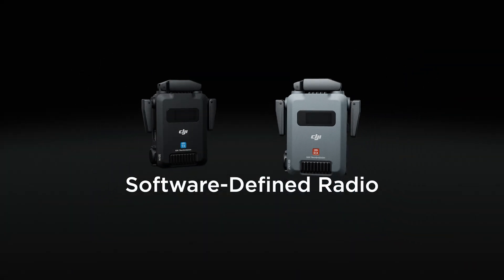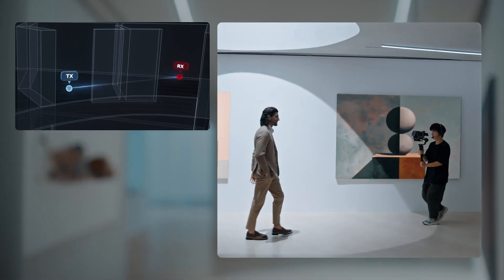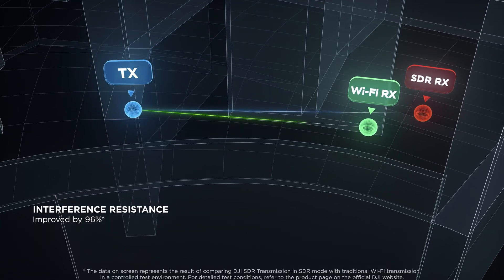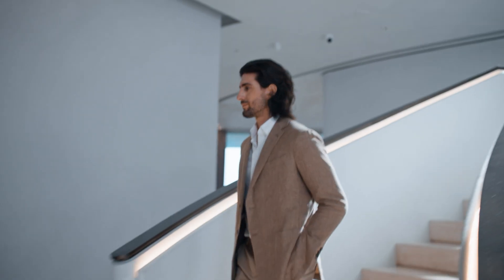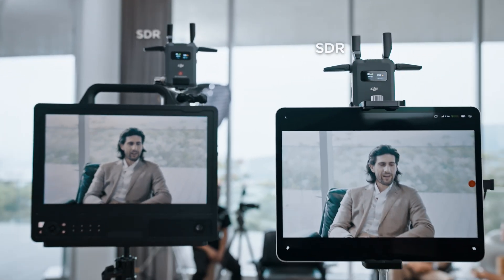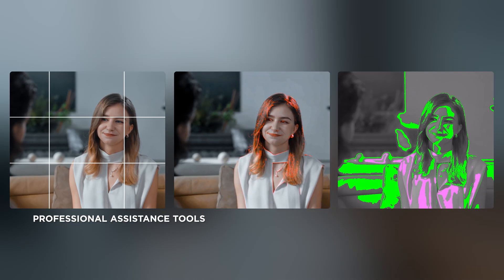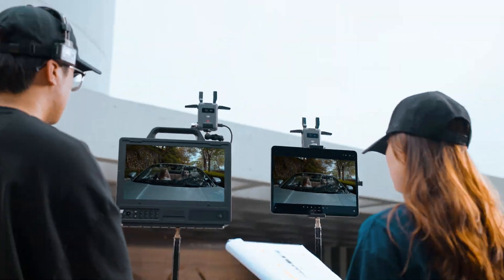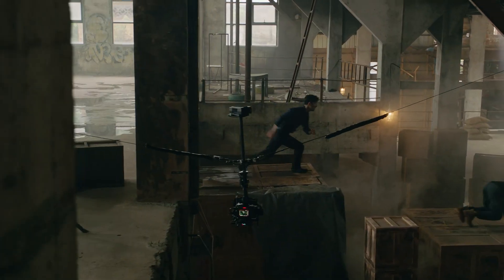DJI SDR Transmission: Boundless Potential | Compact Video Transmission System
Transmit on the go with DJI SDR Transmission, a compact video transmission solution that's perfect for smaller crews. SDR Transmission connects to a wide variety of monitoring options from up to 3 KM away. Plus, with support for SDR and Wi-Fi transmission modes, you can operate flexibly, depending on your environment.

D1 Store is Australia's first and only DJI Authorised Retail Store in Australia with retail outlets across Australia. Our product specialists in each store will guide you through the different products and will provide you with the right product at the right price.